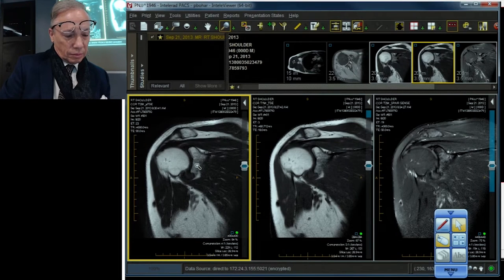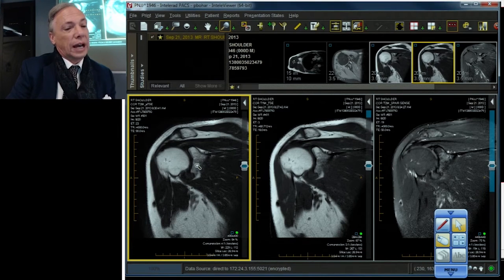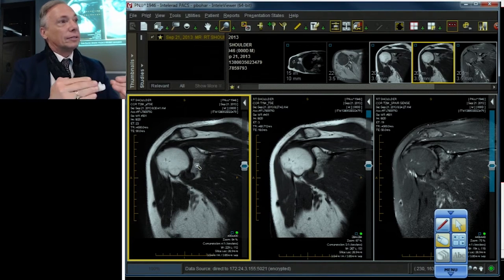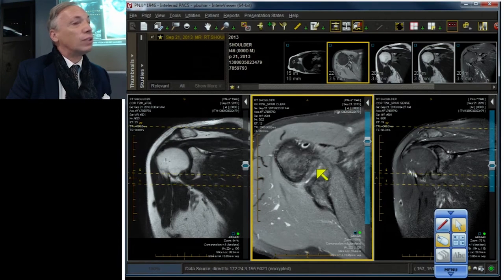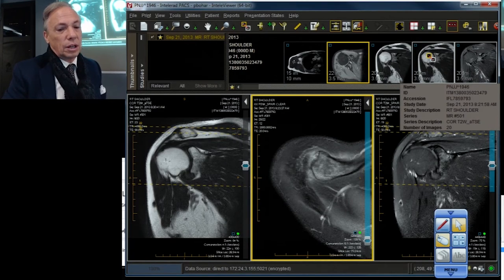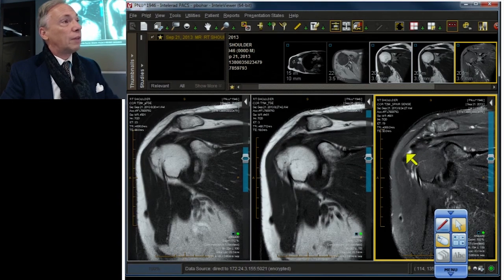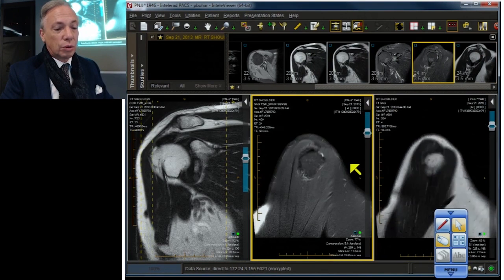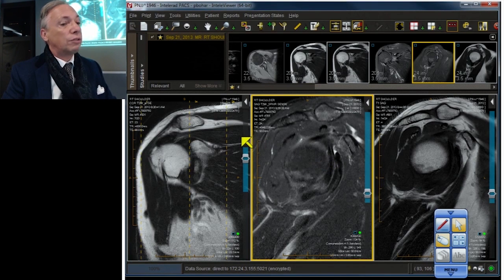MRI Case Review: Breaking All the Rules - Adhesive Capsulitis